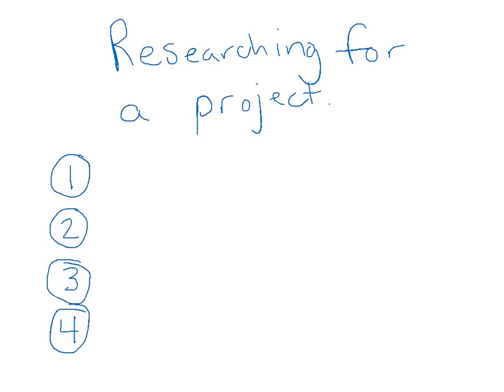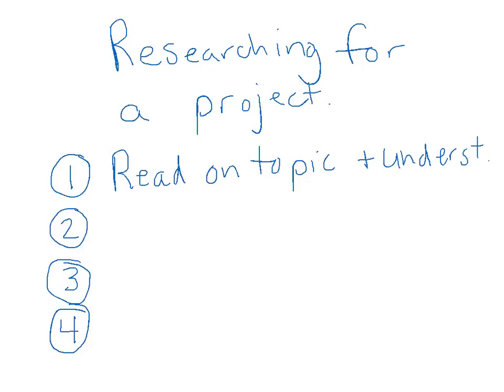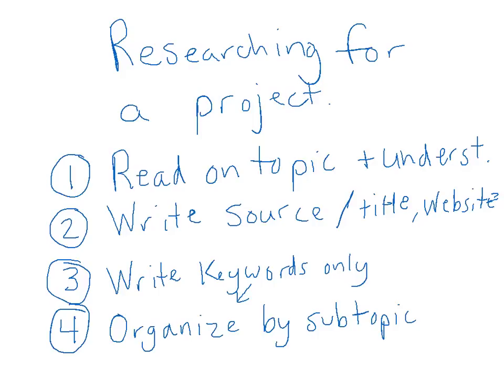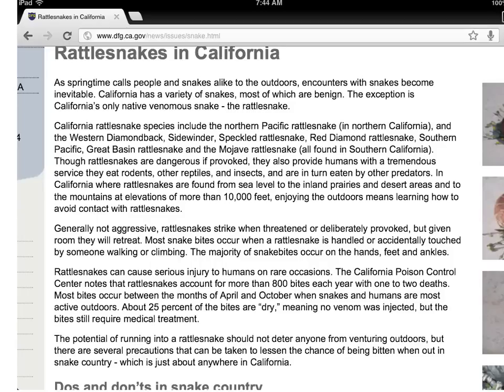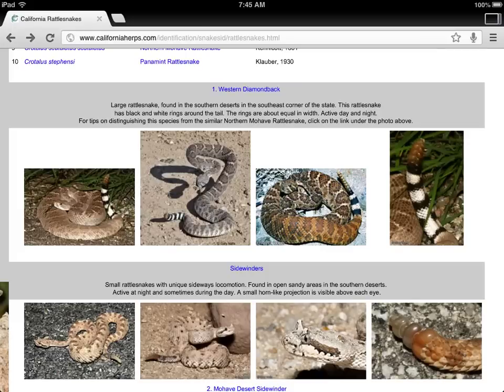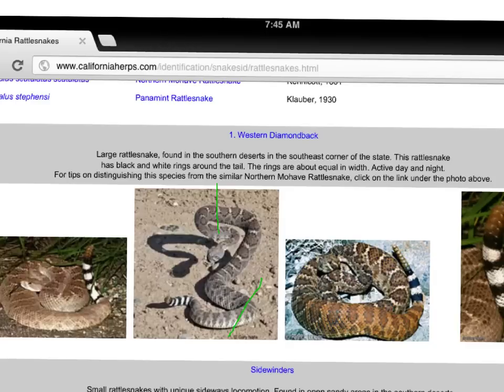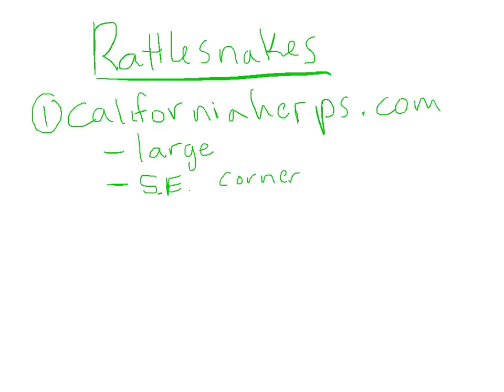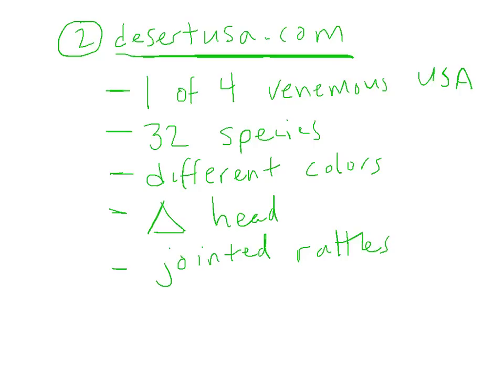Doing Research, The Basics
Tim Bedley, veteran elementary school teacher, conducts a lesson on how to do research for a school project.